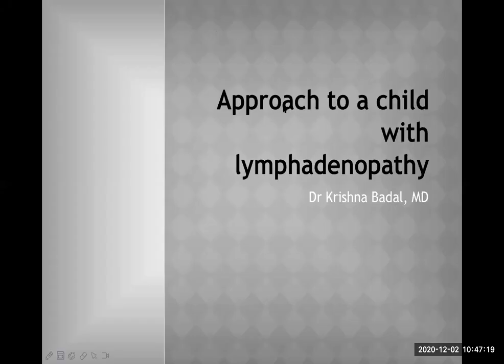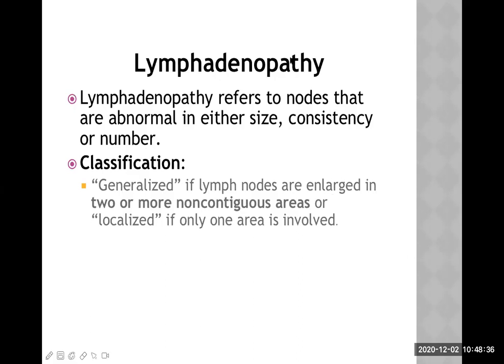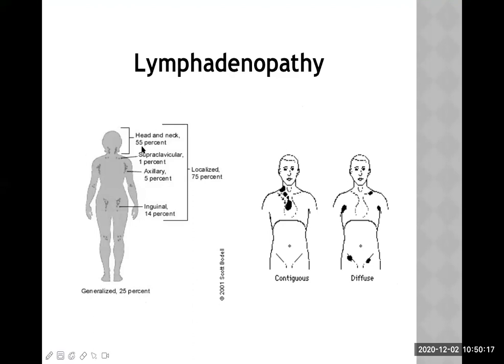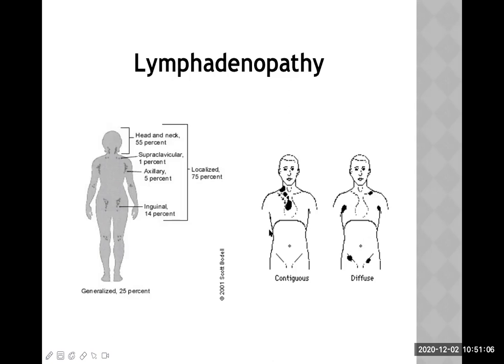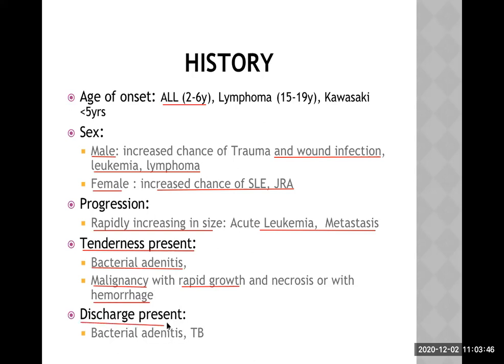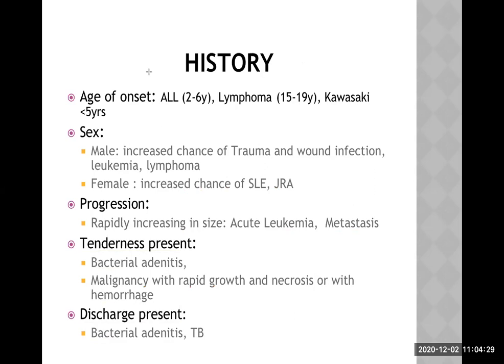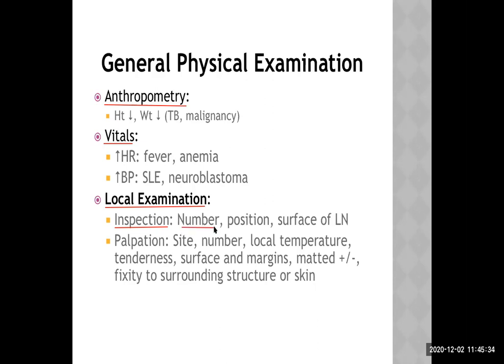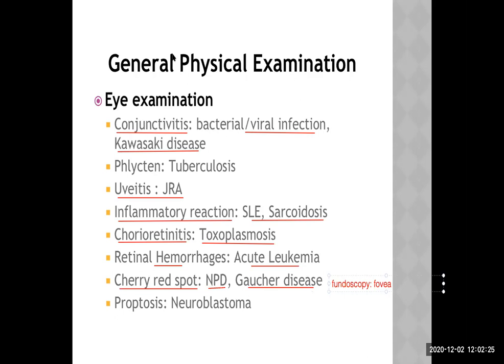Approach to a child with lymphadenopathy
Live online lecture on Approach to a child with lymphadenopathy for Pediatrics students. Here, we have discussed about the types of lymphadenopathy like generalized and regional and their causes, followed by history taking, physical examination and investigations of a case with lymphadenopathy.